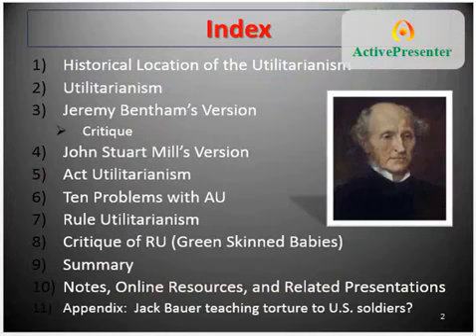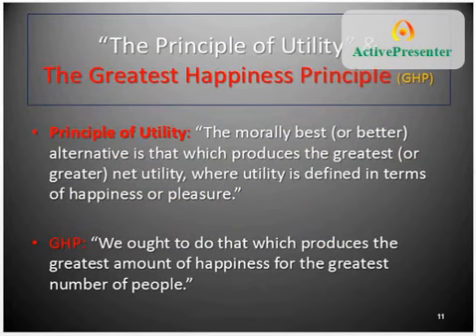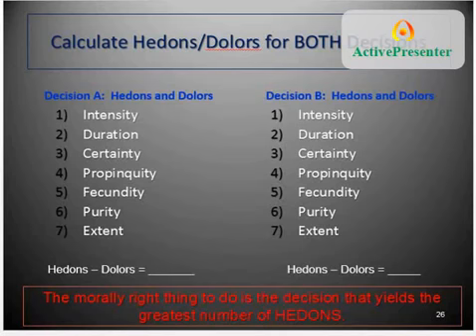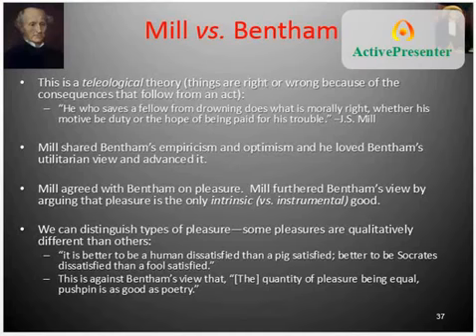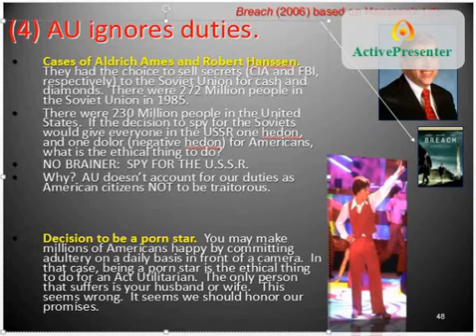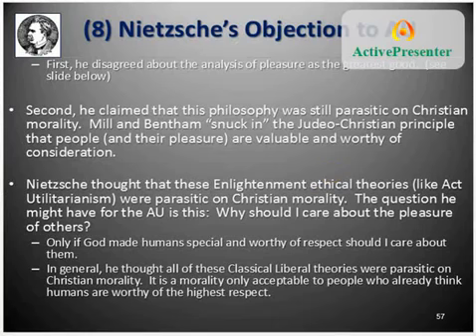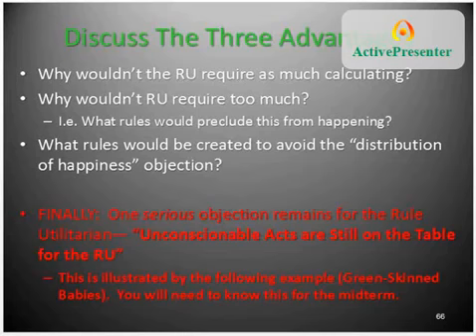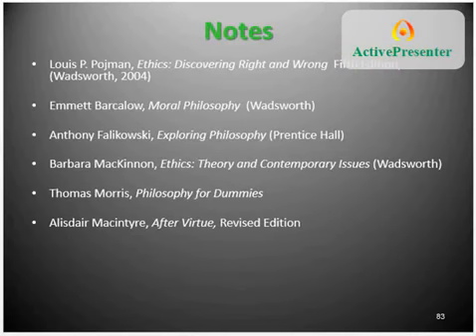LECTURE Utilitarianism Ethics - 9 February 2015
Ethics

Act Utilitarianism
Rule Utilitarianism

Reasoning with both theories examples